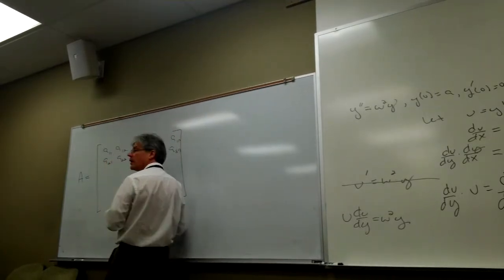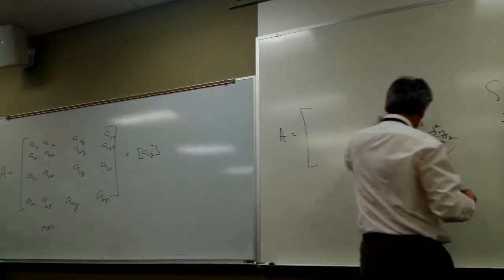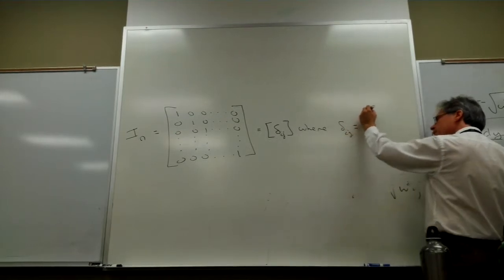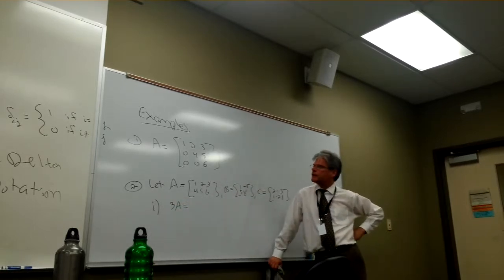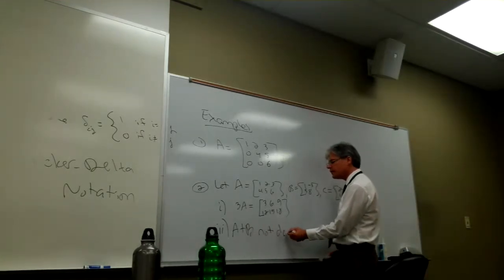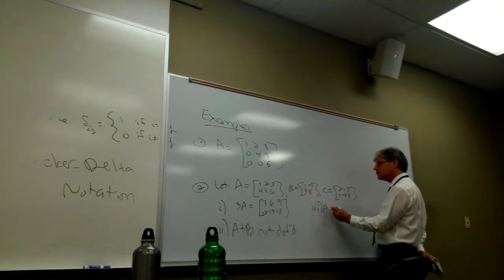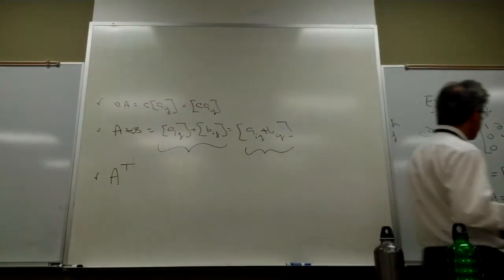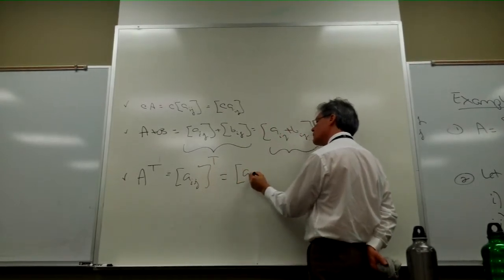math 33 intro to matricies